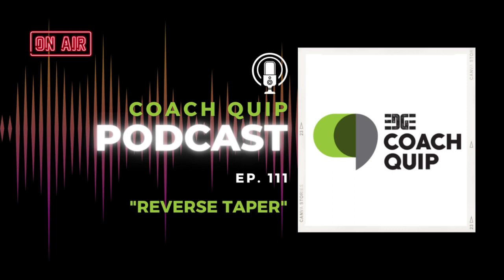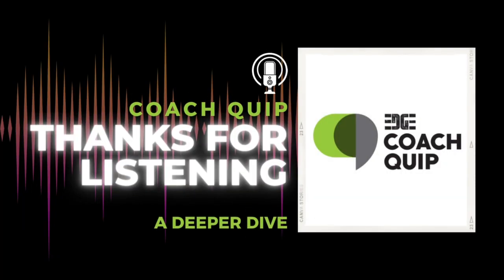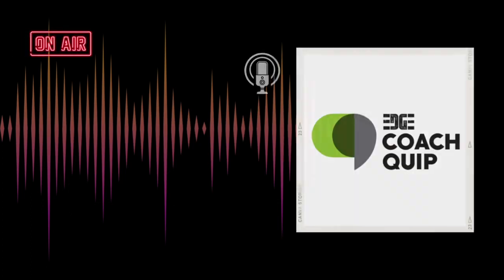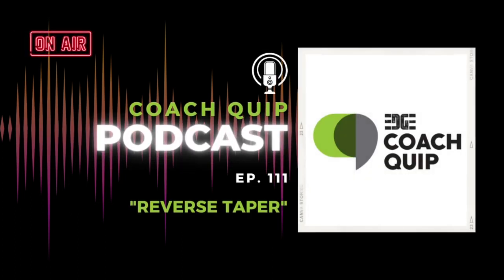EDGE Coach Quip Podcast: Ep 111: 'Reverse Taper'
You’ve finished your race - now what?! Many athletes aren’t sure how to handle the next part. How long do I recover? When can I start running again? What should I do in the meantime? In this episode of Coach Quip, we have the answers to your questions and introduce you to the brilliant concept of a reverse taper, which is your roadmap from race to recovery to back in action.

Check out the video version of Coach Quip on YouTube.

Connect with Coach Robyn: @coach.robyn
Connect with Coach Chris: @thechrismosier

Logo by @valeriegalerie
Recording wizardry by Richard Mipana
Audio mixed and edited by FermataLab